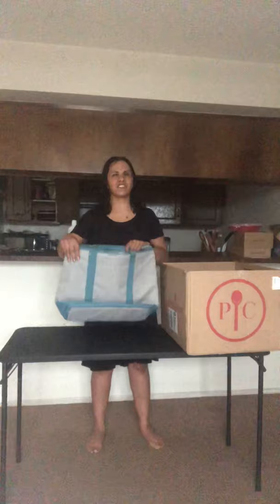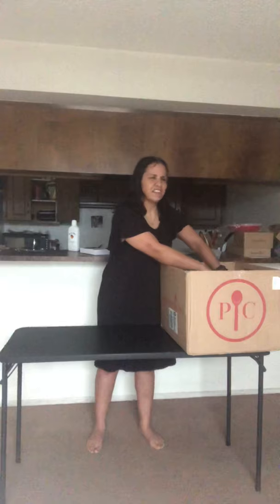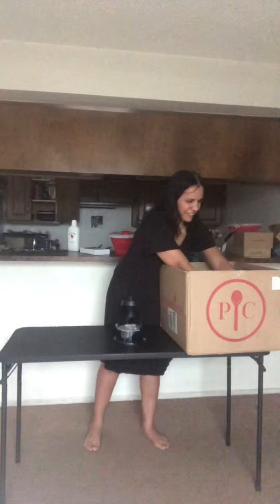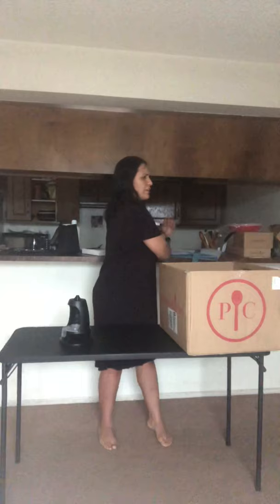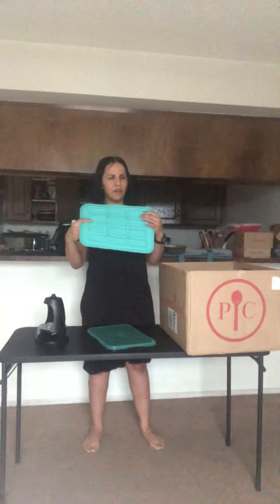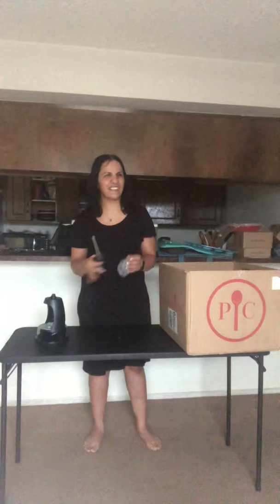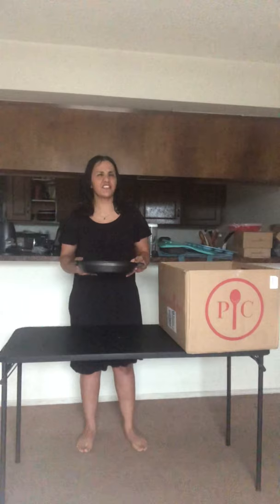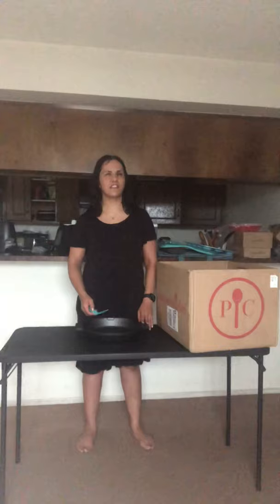Pampered chef party host products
These are some of the products I received when I hosted my pampered chef party. Now I’m a consultant and I would love to help you get products just like these